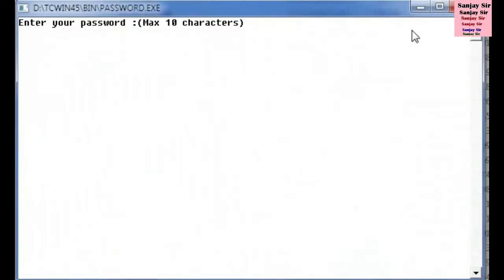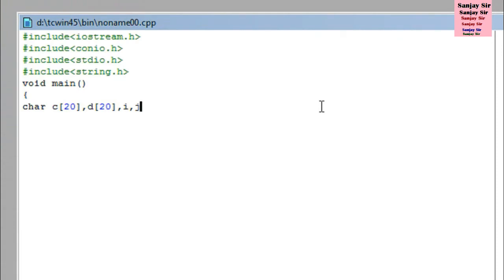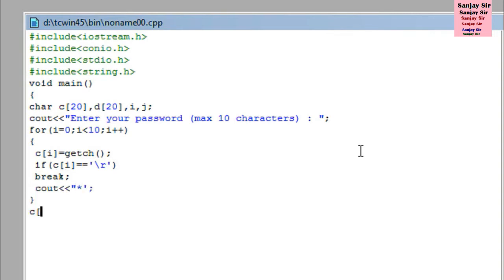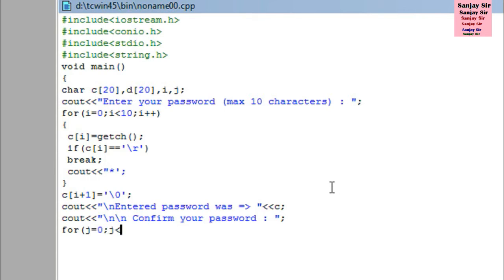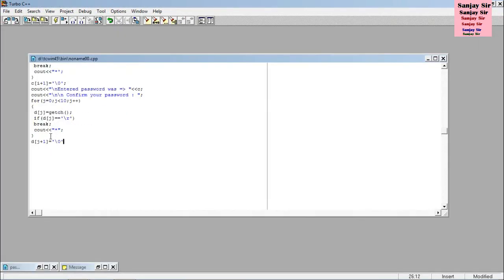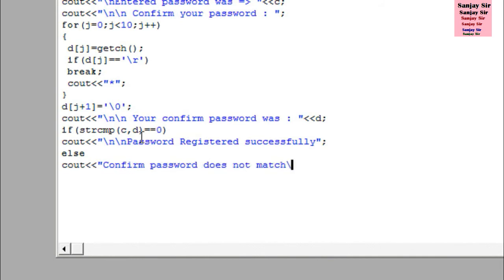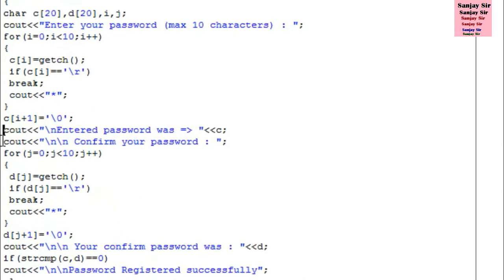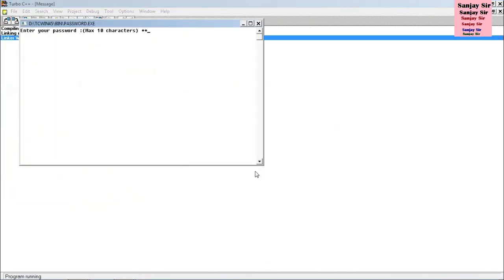Password program in c++ [ Sanjay sir] c++ password program code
How to write password program in c++, the answer is this video where you will learn to write password program in c++. Please watch the video till the end to see the full program writing.

This channel is for those who feel difficulty in learning programs or writing code in java, c, c++ etc.

This channel is created by a 21 years experienced computer teacher. If you have any query you can write in comment section.